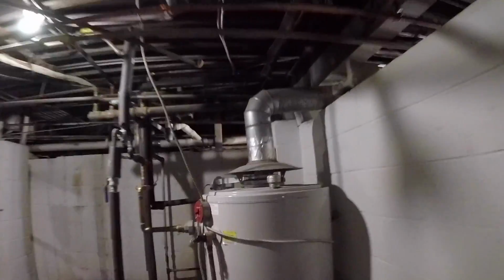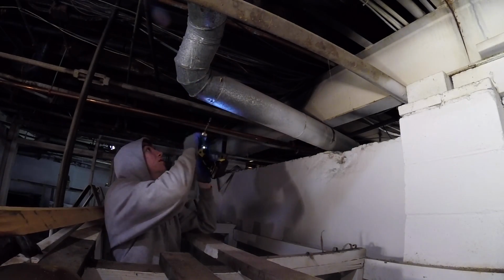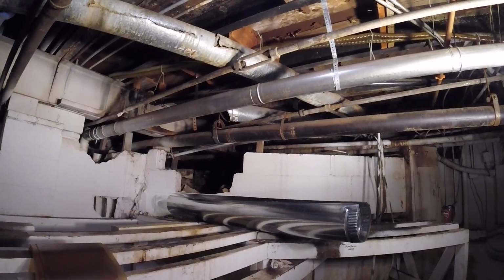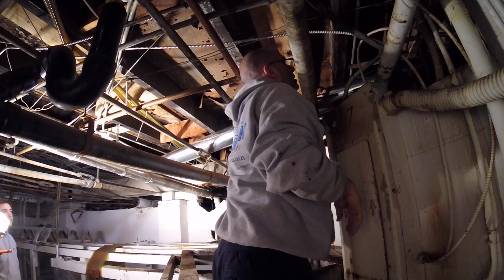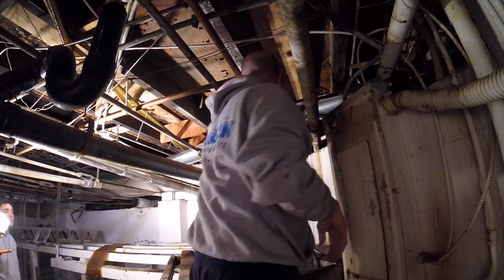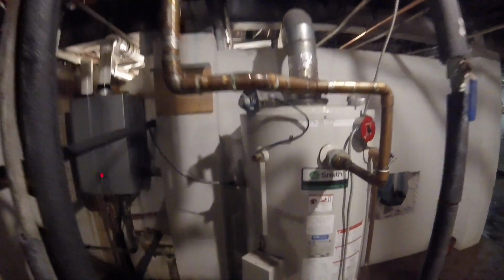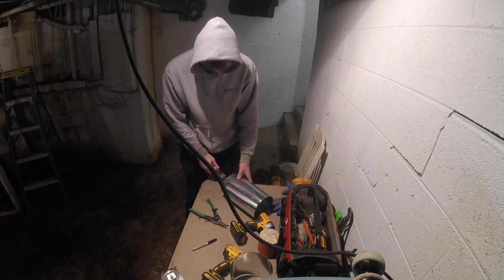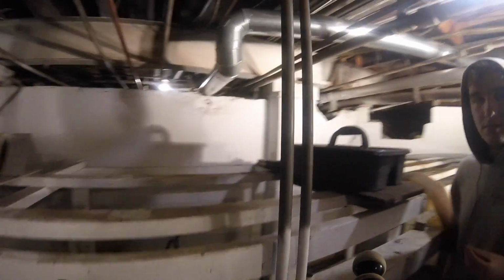Hot Water Heater Vent Pipe Replaced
Hot water heater vent pipe replaced on commercial hot water heater.

Every day plumbing repairs and installs featured on vids all while my son CB2 the apprentice learns the trade.